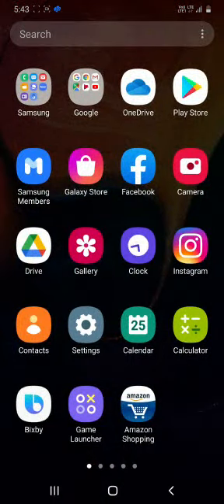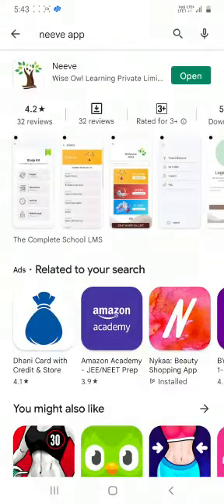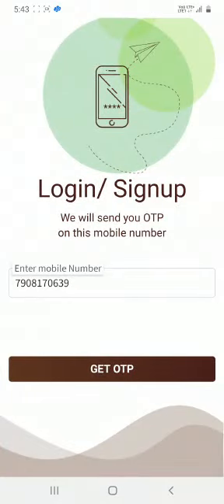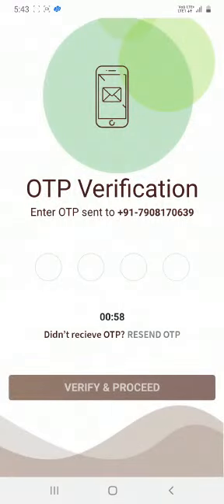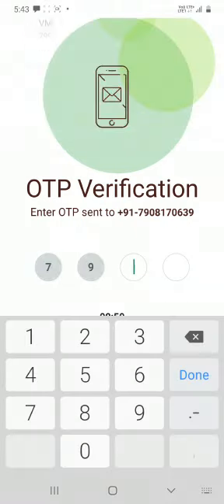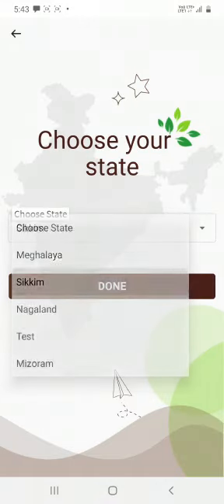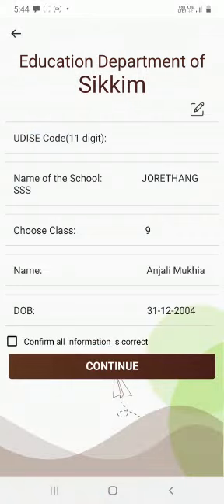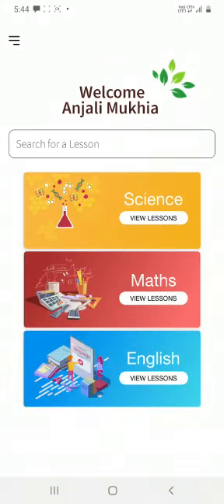How to Install Neeve App on your Phone